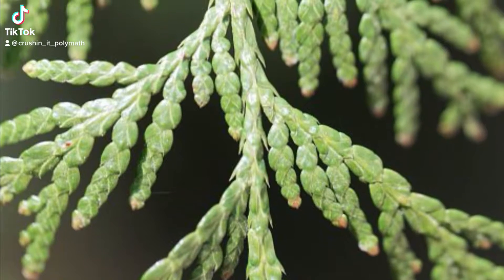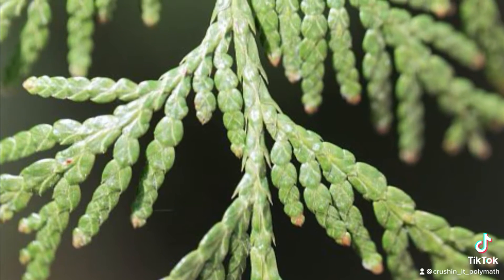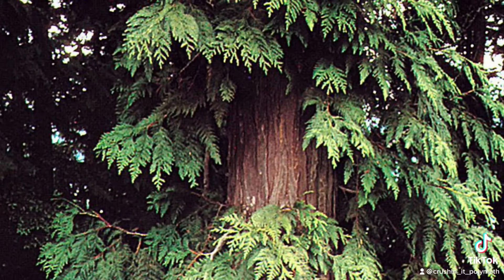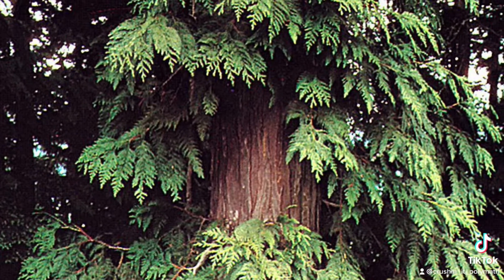The health benefits of cedar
Cedar treasure great to have in the landscape they are beautiful and medicinal￼